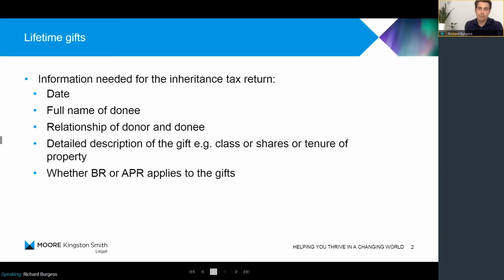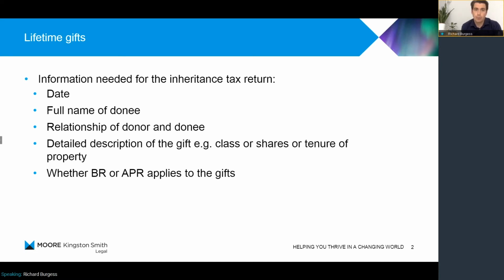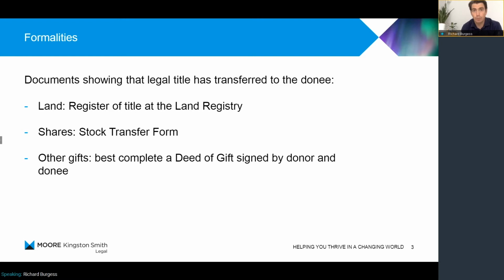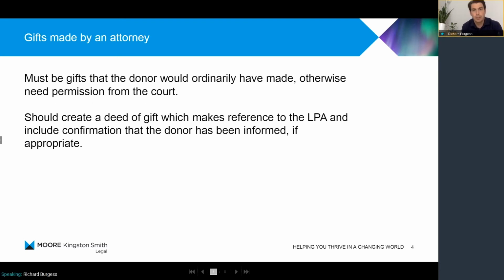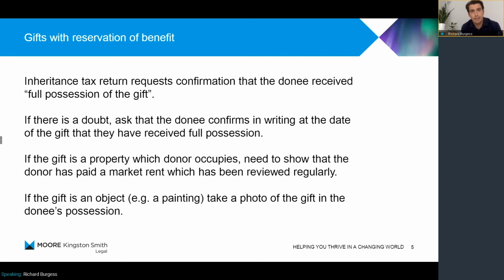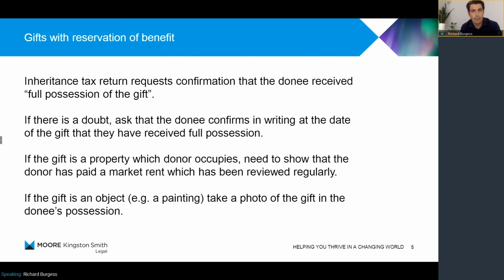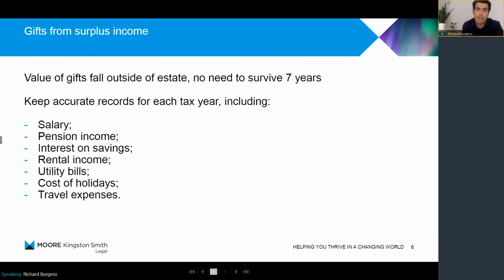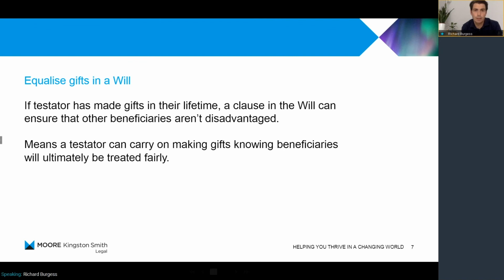Money matters: documenting gifts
Richard Burgess, a private client solicitor from our legal team, explains the basics to ensure your gifts are documented properly including land, shares and other gifts.